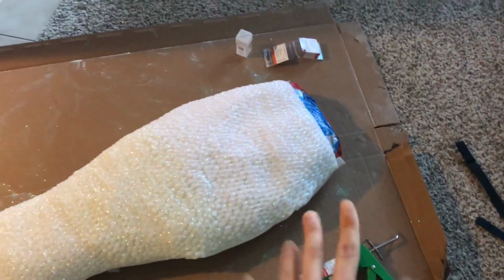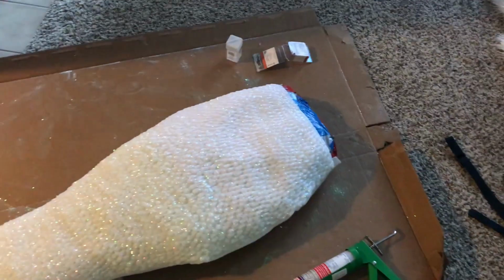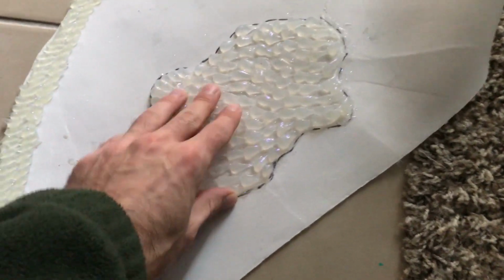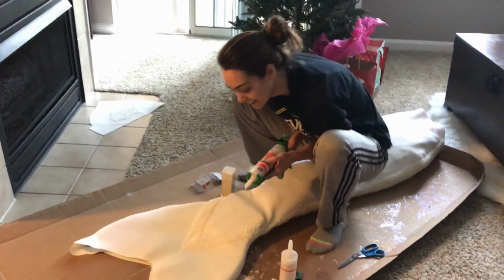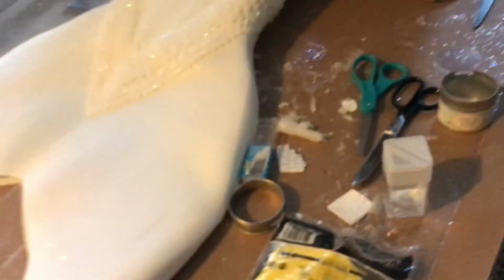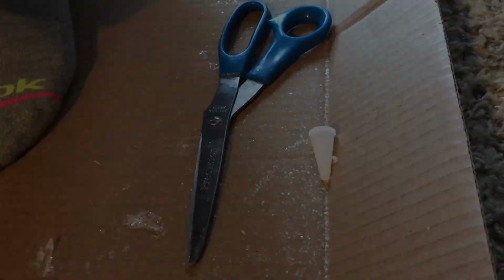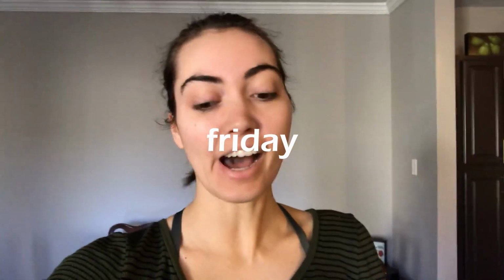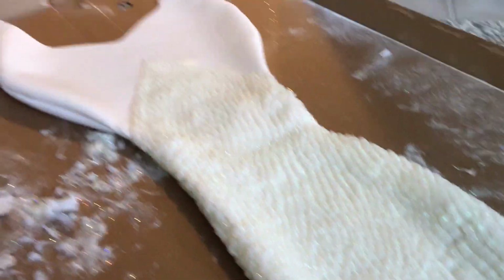trying on my mermaid tail for the first time! *plus a cute dog*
In this week's episode, I finish scaling my tail and I try it on! I have a lot of difficulty with the fit, and find out my event was postponed. John takes the camera and we give commentary on the difference between silicone and fabric mermaid tails, and how to pronounce caulk. Thanks so much for taking the time to watch!